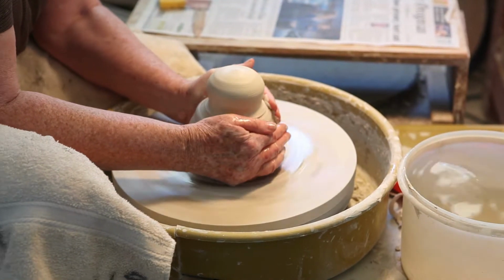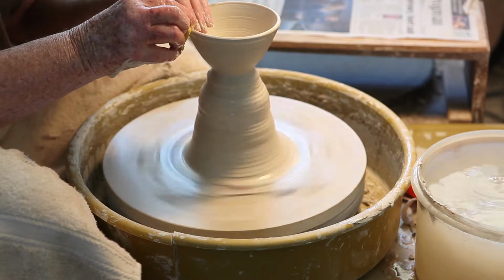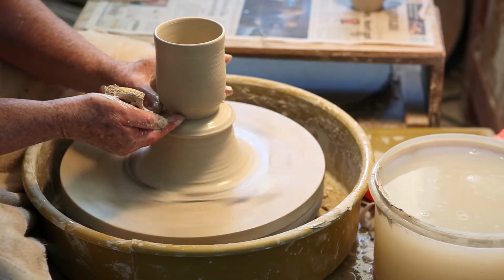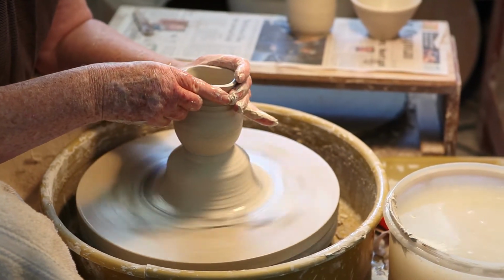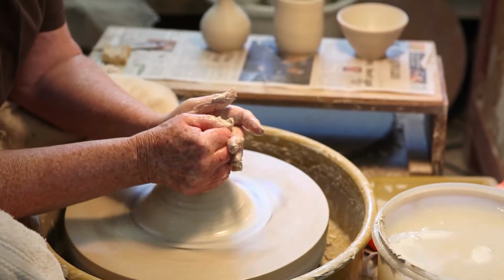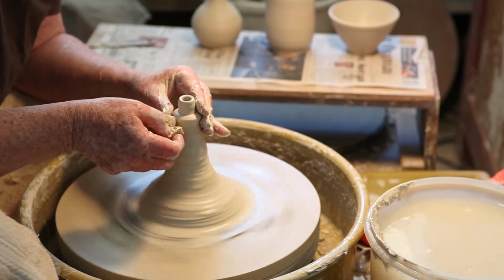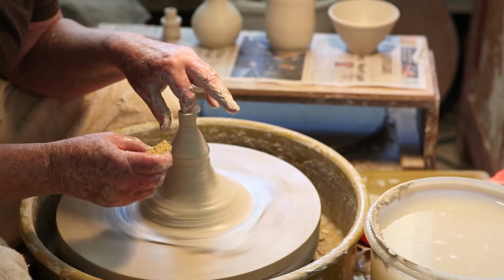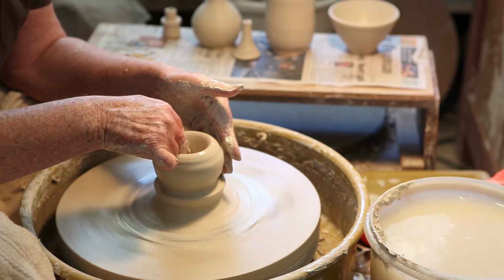Throwing off the Hump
Ginger Steele hand thrown pottery tutorial